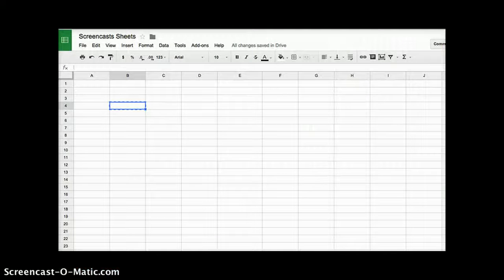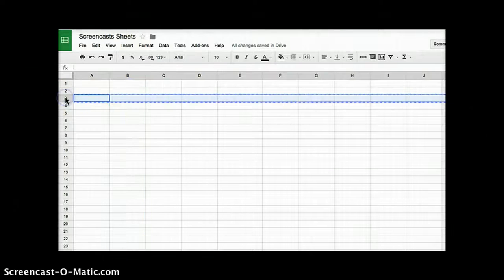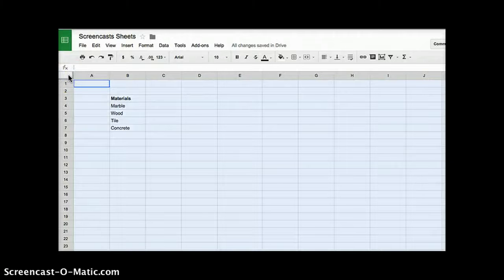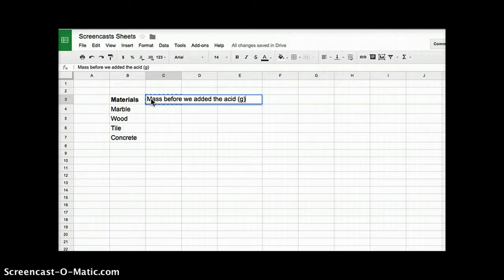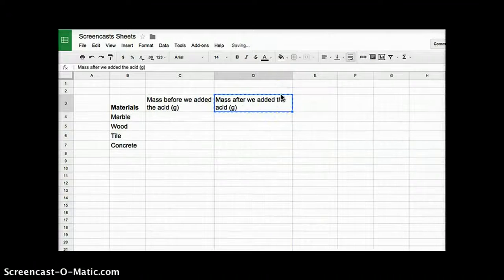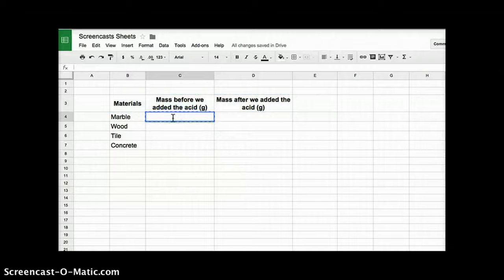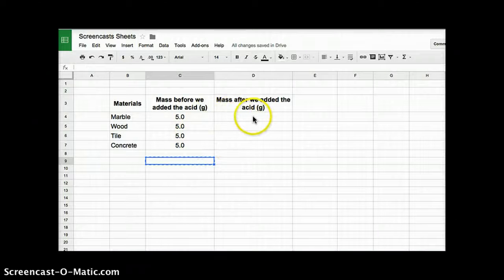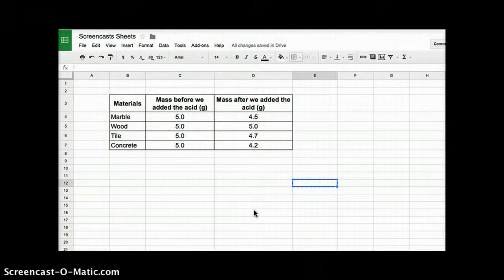Making a simple data table using Google sheets NEW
An instructional look at how to use google sheets to create data tables. I developed this for my students as a way to remember how to do this for science reports.